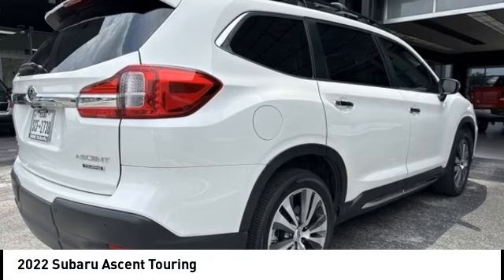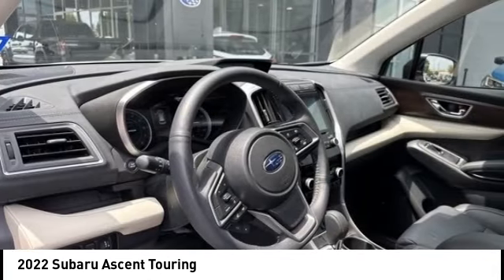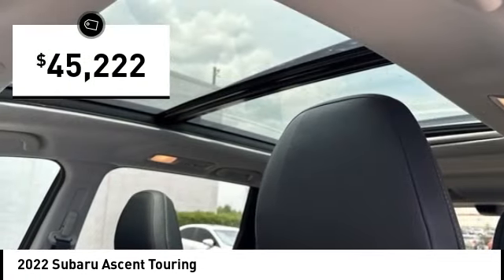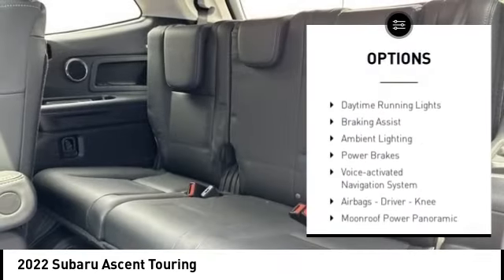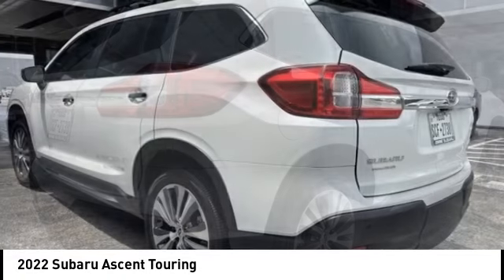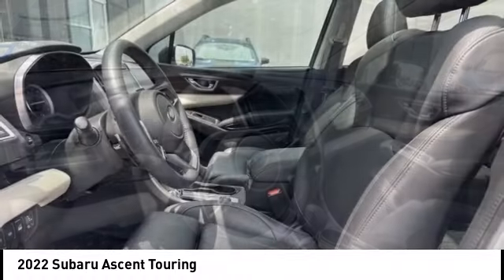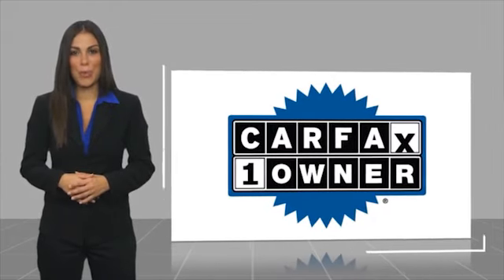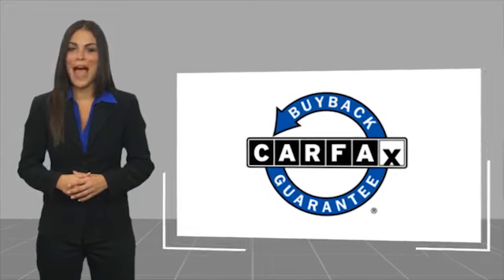2022 Subaru Ascent S431761A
2022 Subaru Ascent Touring

Ewing Subaru
1555 Dallas Parkway

2022 Subaru Ascent Touring Alloy wheels, Emergency communication system: STARLINK Safety and Security (Subscription Required), Memory seat, Navigation System, Power Liftgate, Power moonroof, Radio: Subaru STARLINK 8.0 Multimedia Nav System, Standard Model, STARLINK/Apple CarPlay/Android Auto, Steering wheel mounted audio controls. Recent Arrival! CARFAX One-Owner. Clean CARFAX. Odometer is 6916 miles below market average! Crystal White Pearl 4D Sport Utility 2.4L 4-Cylinder DOHC 16V Lineartronic CVT AWD The PRICE you see, is the PRICE you pay! Does not include state applicable $150 doc fee, tax, title, license & registration. We offer several online shopping tools & technology that enable our customers to complete the purchase process without visiting the dealership. You can value your trade, apply for financing, get accurate payment estimates and more by contacting us today! We even offer a Touch-Less vehicle delivery option for your convenience. Many of our customers have already taken advantage of these options, and they remain available during this time. We are located at our all new location @ 1555 Dallas Parkway, Plano, TX 75093. Come see our brand new facilities! Apply online to get the process started before you come in. We offer free airport pickup. We can help facilitate low cost shipping directly to your door. Call for an estimate at (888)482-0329. Come see how easy it is to do business with the Ewing Automotive Group.  Please note dealer delivery to customer location is subject to additional fees depending on location. Please note legal requirements must be met for online transactions to safeguard and protect consumer rights, see Dealer for additional details as may be required. While every reasonable effort is made to ensure the accuracy of this information, we are not responsible for any errors or omissions contained on these pages. Please verify any in